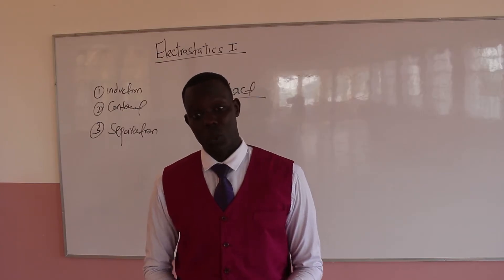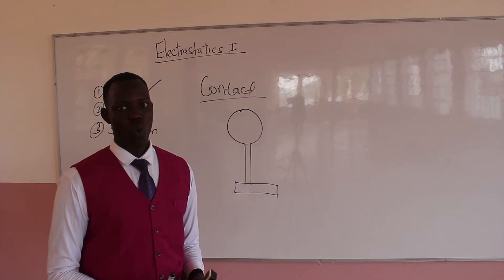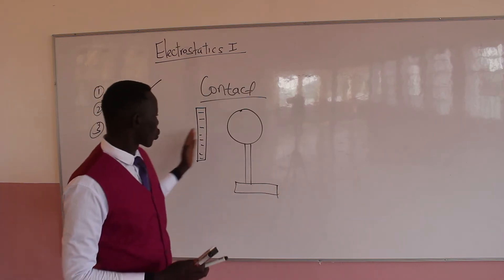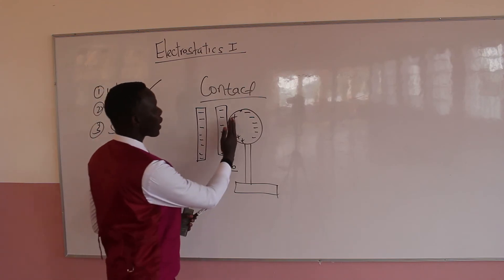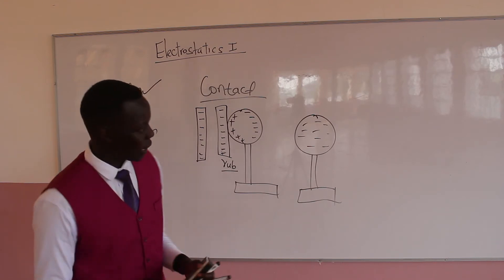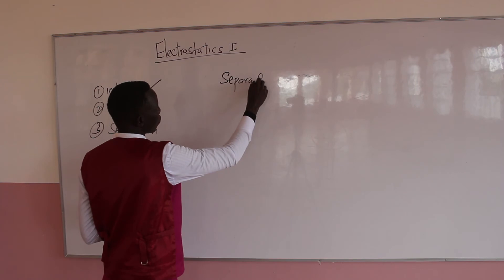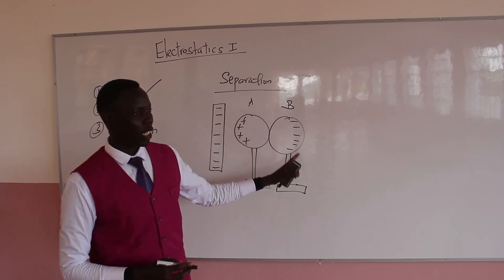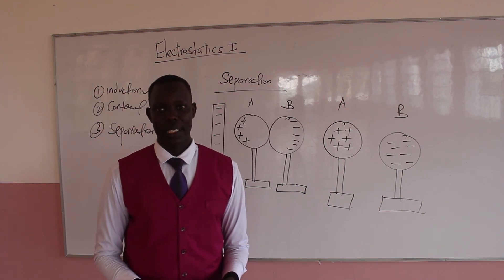ELECTROSTATICS I LESSON 3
TR MAIYO